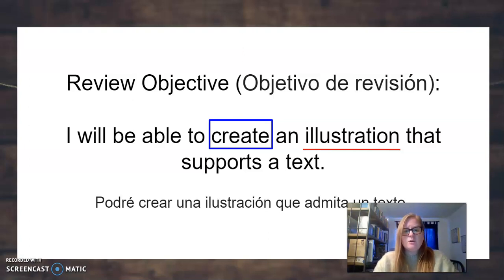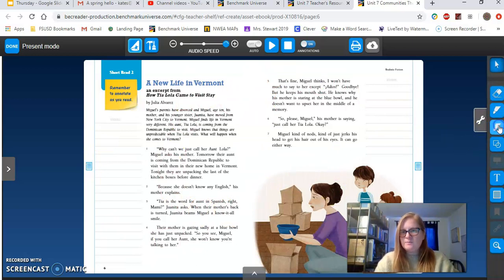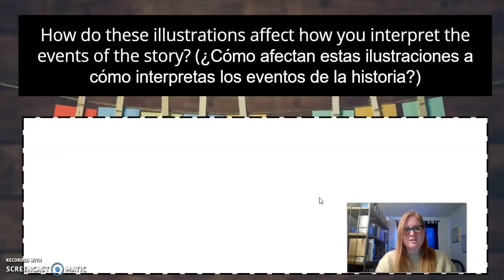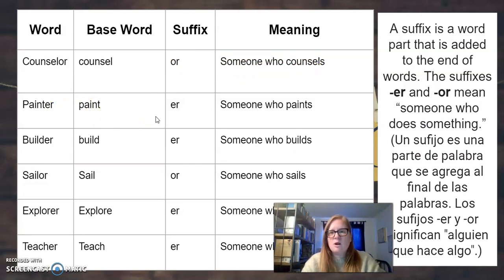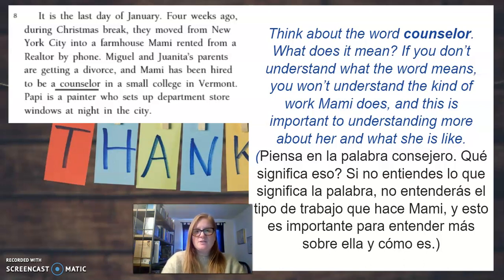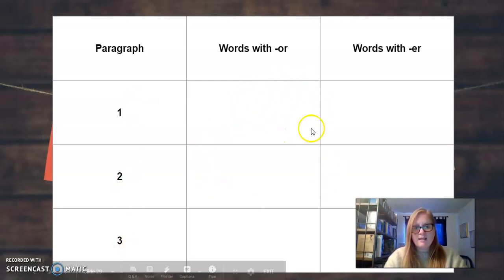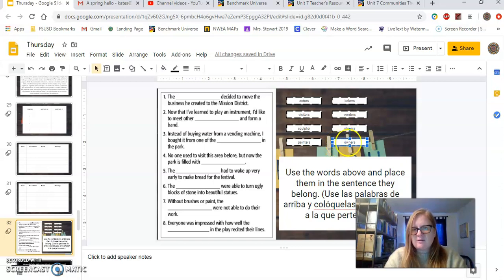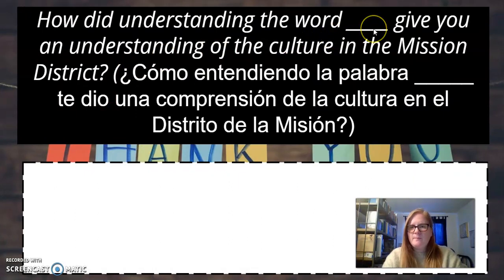Thursday 2 W3